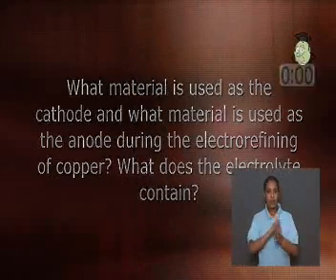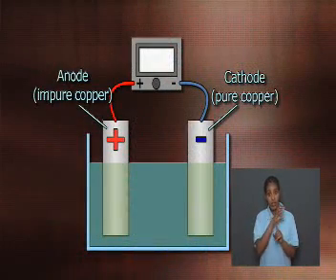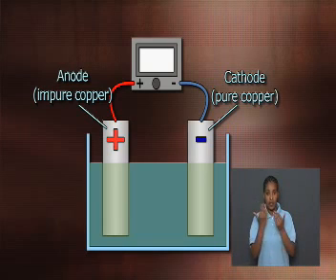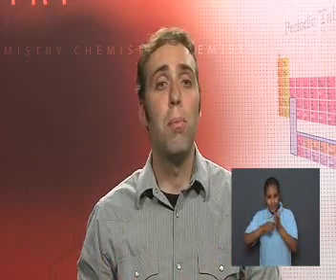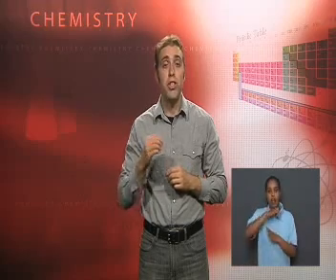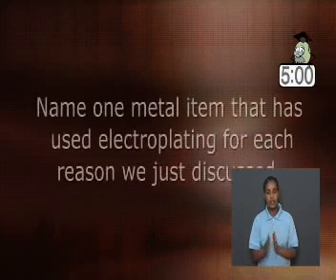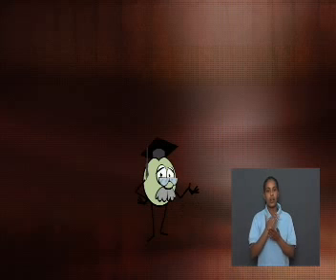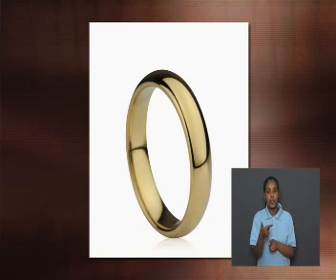CHEM 12 04 14 wave